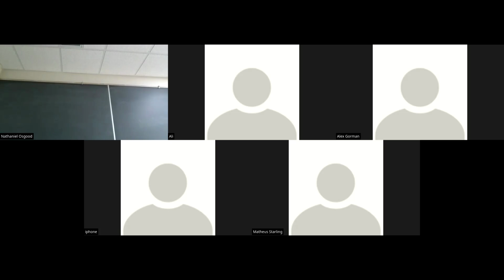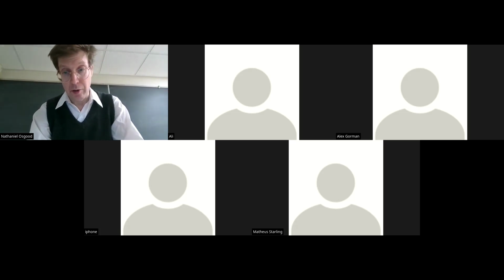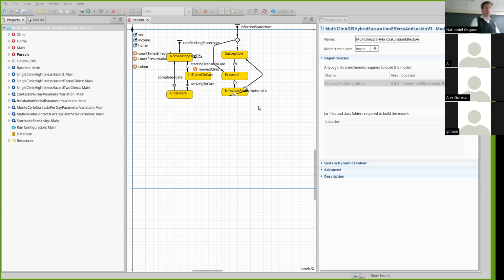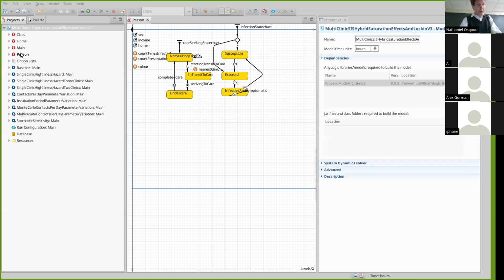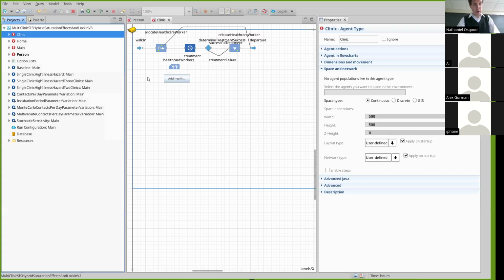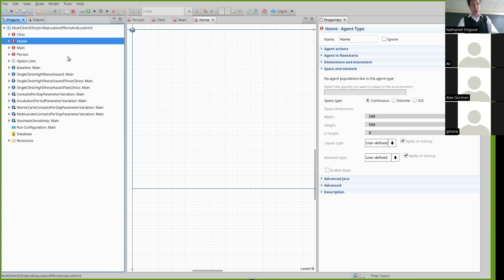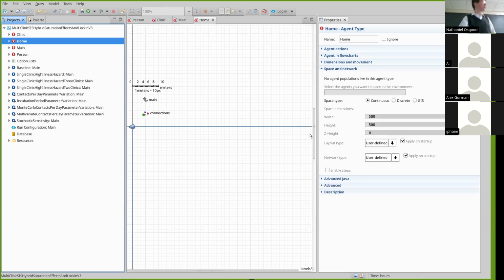CMPT 394/858 -- Key Role of Systems Science Reasoning in Reasoning about Data 1